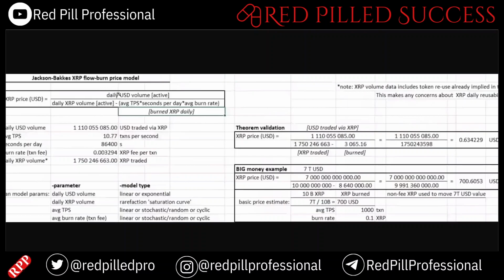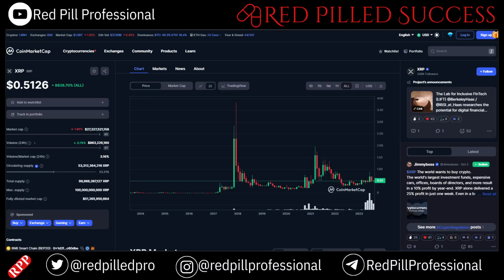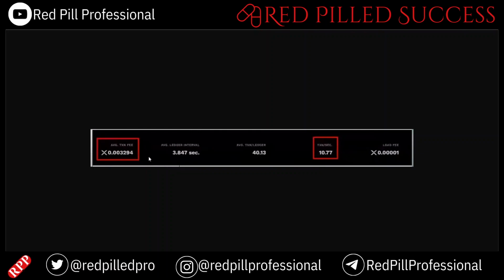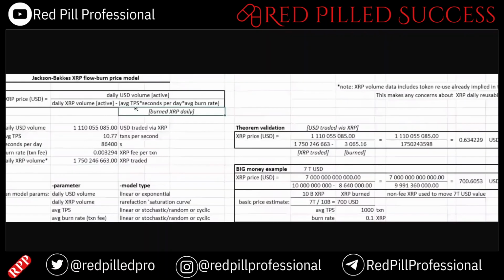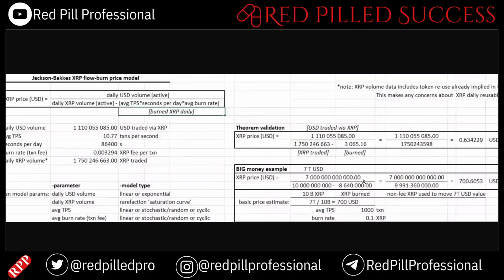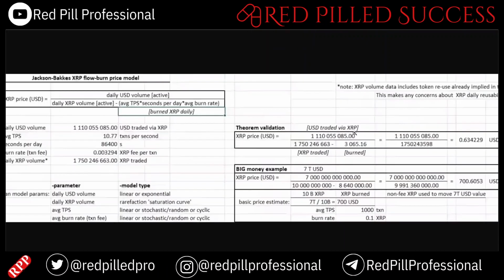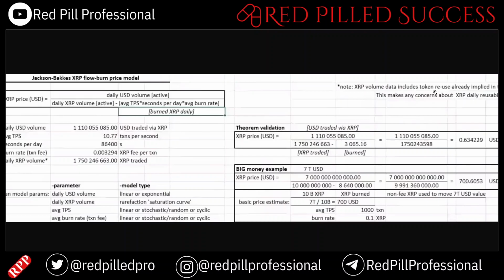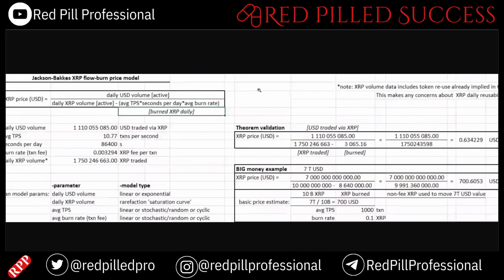NEW $700 XRP Price Prediction (Burn Rate Model Explanation)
XRP Price Calculation Algorithm: How It Works and Why It's Important

Intro

The XRP price calculation algorithm is a mathematical model that attempts to predict the price of XRP by taking into account a variety of factors, including the total supply of XRP, the circulating supply of XRP, the demand for XRP, the overall state of the cryptocurrency market, and technical indicators.

The algorithm first calculates the total demand for XRP by taking into account the number of transactions being processed on the Ripple network, the number of new wallets being created, and the overall sentiment in the cryptocurrency market.

The algorithm then calculates the circulating supply of XRP by subtracting the amount of XRP that is locked up in escrow from the total supply.

The algorithm then divides the total demand by the circulating supply to arrive at a price prediction.

Why the Algorithm Is Important

The XRP price calculation algorithm is important because it can help investors to make more informed decisions about when to buy and sell XRP. By understanding how the algorithm works, investors can better understand the factors that are likely to affect the price of XRP in the future.

Connection to XRP Burn Rate

The XRP burn rate is the rate at which XRP tokens are being destroyed. The burn rate is currently set at 0.00001 XRP per transaction. This means that every time a transaction is processed on the Ripple network, 0.00001 XRP is destroyed.

The burn rate is important because it helps to reduce the circulating supply of XRP. This can lead to an increase in the price of XRP, as the demand for XRP remains constant.

Connection to IMF Description of XRP and XLM as Stablecoins

The IMF has described XRP and XLM as stablecoins. However, this is not accurate. Stablecoins are cryptocurrencies that are pegged to a fiat currency or another asset, such as gold. XRP and XLM are not pegged to any asset. Instead, their price is determined by the market.

Connection to David Schwartz's Statement About the Price of XRP

David Schwartz is the CTO of Ripple. He has said that the price of XRP will have to be high in order for the Ripple network to be successful. This is because XRP is used to pay for transaction fees on the Ripple network. If the price of XRP is too low, it will be expensive for users to process transactions on the Ripple network.

Conclusion

The XRP price calculation algorithm is an important tool for investors who are interested in buying and selling XRP. The algorithm can help investors to make more informed decisions about when to buy and sell XRP by taking into account a variety of factors that are likely to affect the price of XRP in the future.

Additional Notes

It is important to note that the XRP price calculation algorithm is still under development. This means that it is not perfect and it is possible for it to make inaccurate predictions. Investors should always do their own research before making any investment decisions.